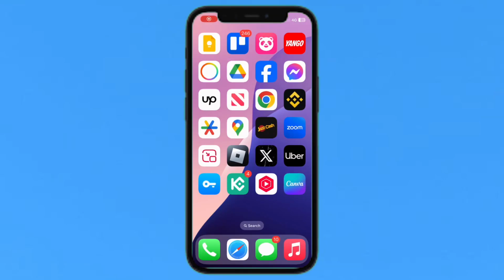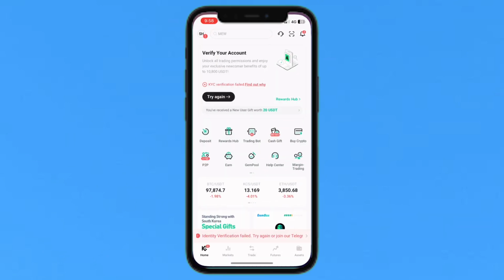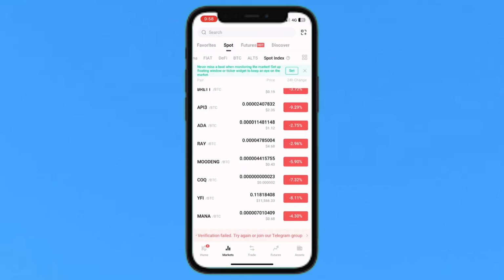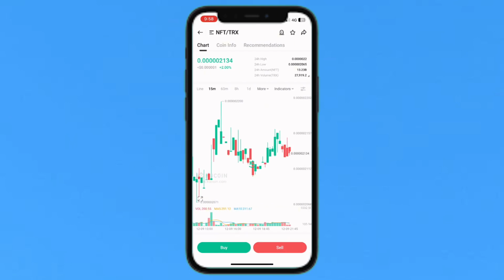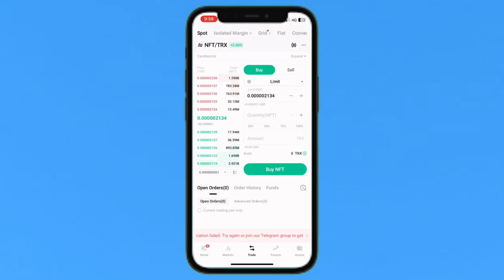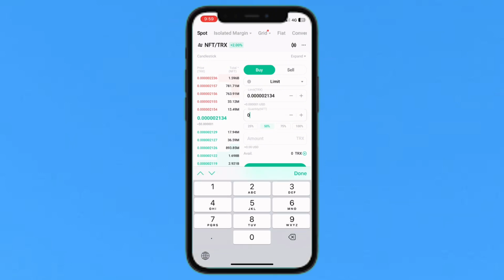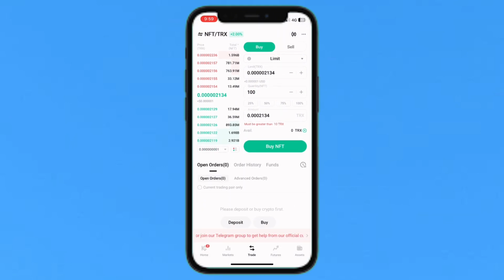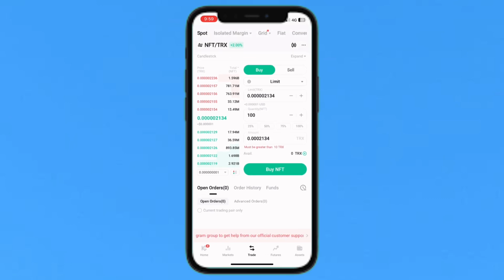How to buy nfts on kucoin’s nft marketplace (2024)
How to buy nfts on kucoin’s nft marketplace

Learn how to buy NFTs on KuCoin's NFT marketplace in 2024 with this step-by-step tutorial. Start collecting digital art and assets now!

Uncover the hidden gem of the cryptocurrency world! In this video, we're diving into KuCoin's secret NFT marketplace, a game-changer for digital art enthusiasts and collectors. From exclusive digital assets to unique investment opportunities, we'll explore the features and benefits of this underground marketplace. Whether you're a seasoned NFT collector or just starting out, this video will give you the inside scoop on how to get started and make the most of KuCoin's secret NFT platform.